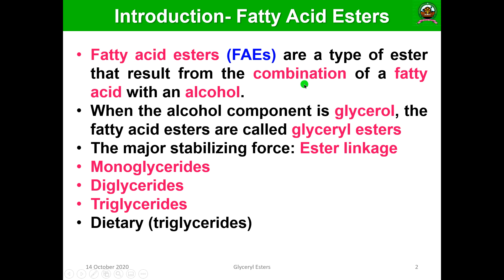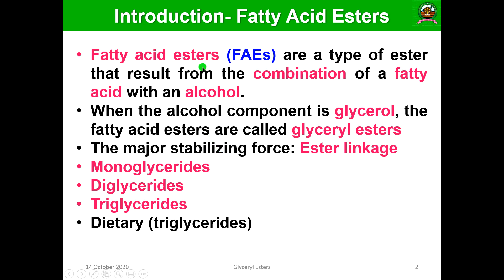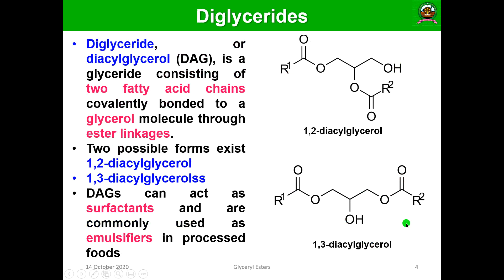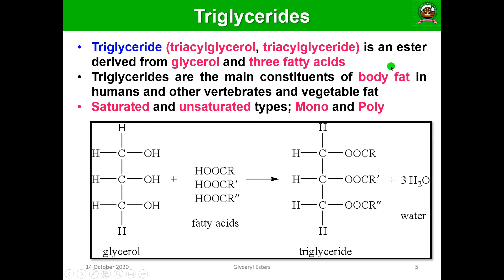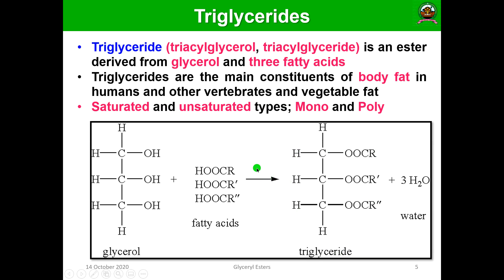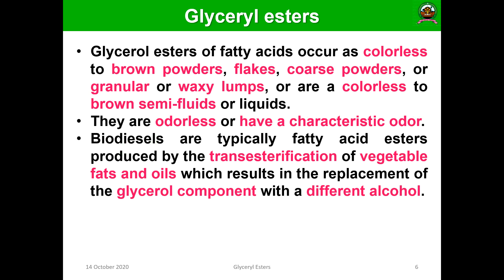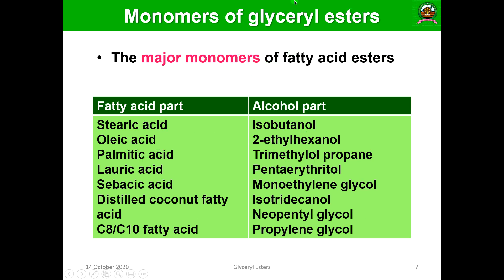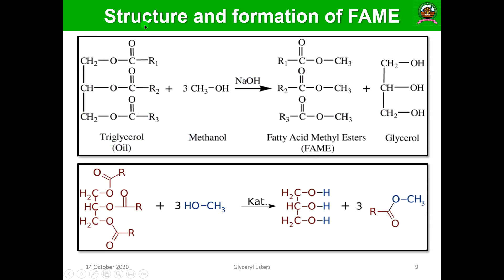Biochemistry- Module-6: Glyceryl Esters -3 Sem B.Sc Microbiologyrs